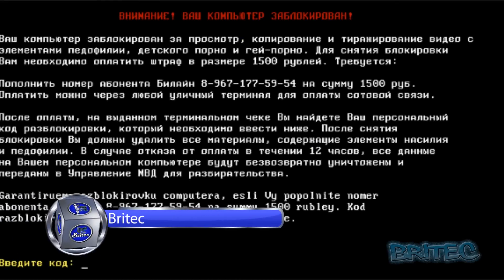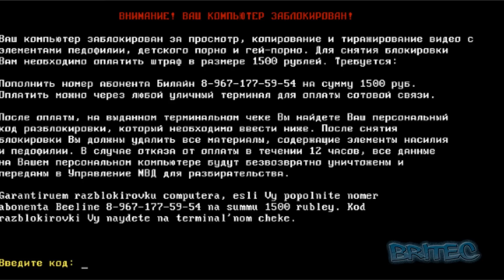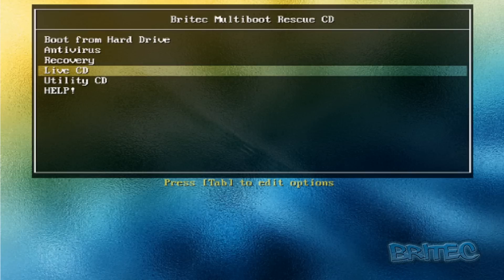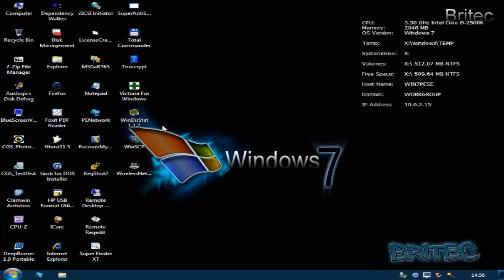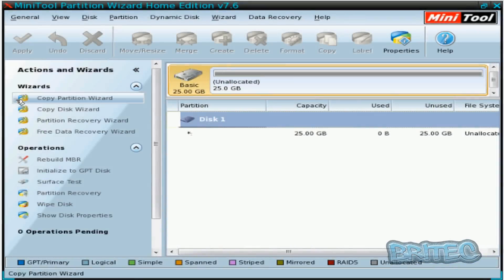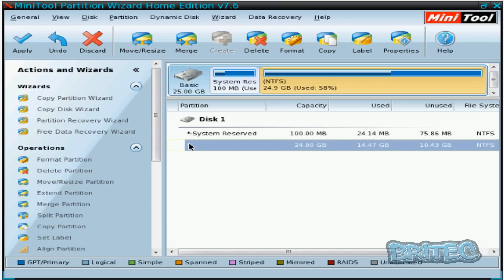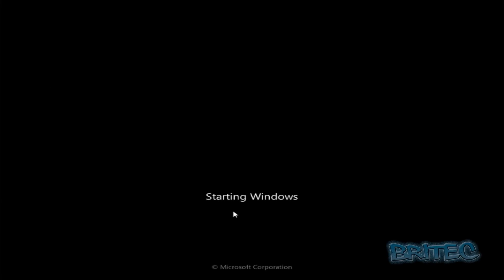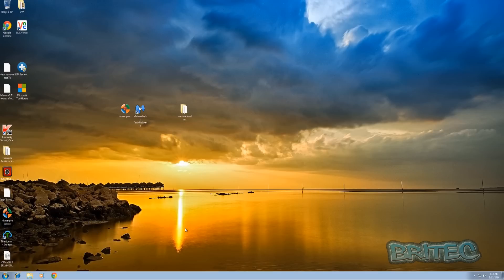Removing Viruses from a PC That Won't Boot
Nasty Russian ransomware called Trojan.Mbrlock.181 на номер 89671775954 STOP WINLOCK
it won't let you boot to safe-mode, safe-mode with Networking, or safe-mode with
Command Prompt. it hides you drive in a Live CD Environment, which means you can't remove it from there or backup your data.

The partition table needs to be recovered because the malware charges it to unallocated space and it changes the MBR

you can try the keys codes below, but if they don't work I will show you a way to
fix it by using MiniTool Partition Wizard

Unlock Codes
721A
g81A
wb8A
oc8A
Gd8A
Wf8A
Og8A
7j8A
7r9A
gx9A

xmnL
XqnL
prnL
hsnL
8unL
PvnL
HwnL
0znL
XapL
pbpL